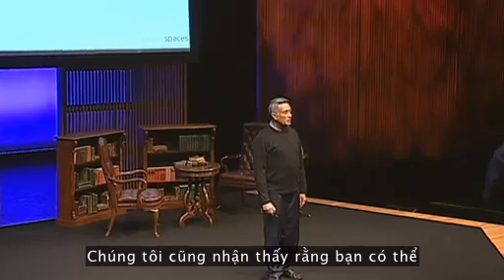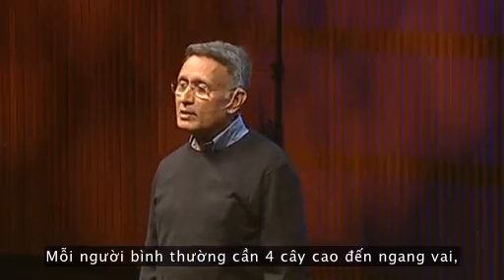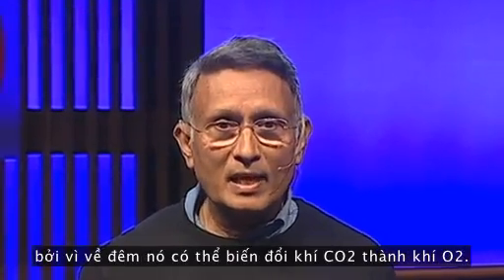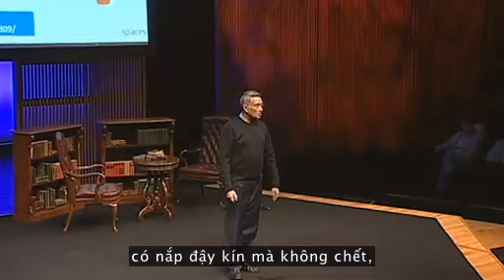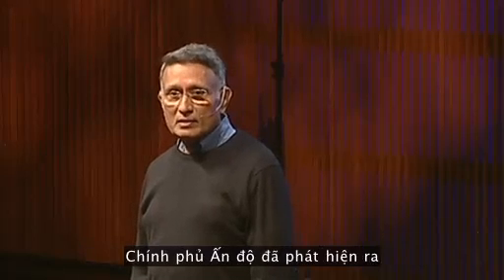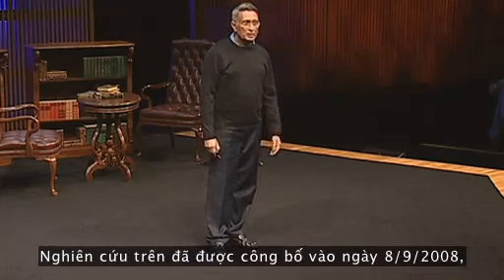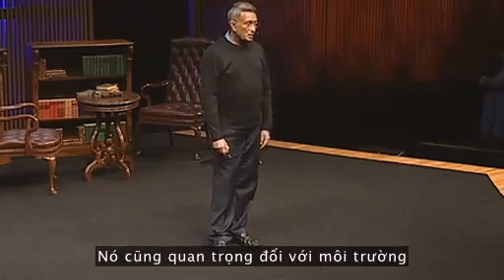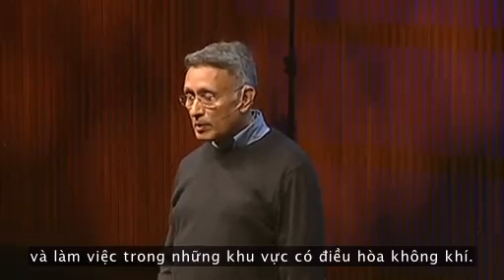Tự tạo bầu không khí trong lành bằng cây cảnh trồng trong nhà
Nhà nghiên cứu Loa Kamal Meattle trình bày cách sắp xếp ba loại cây thường trồng trong nhà hoặc tòa nhà văn phòng nhằm mang lại một bầu không khí trong lành cho không gian sống.